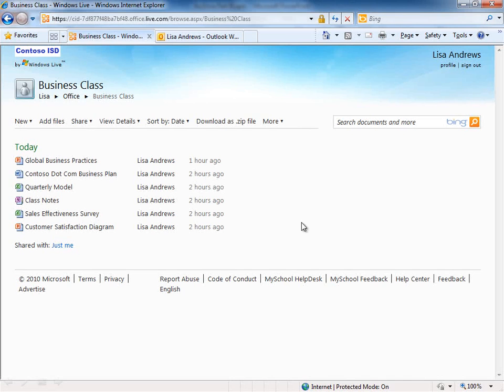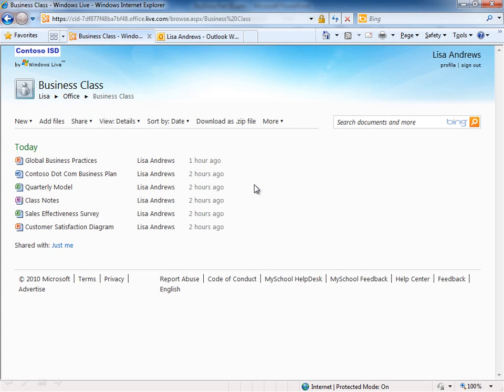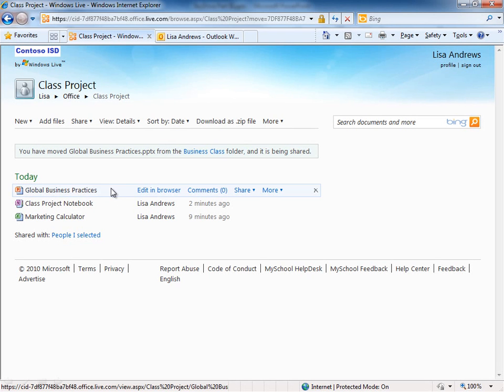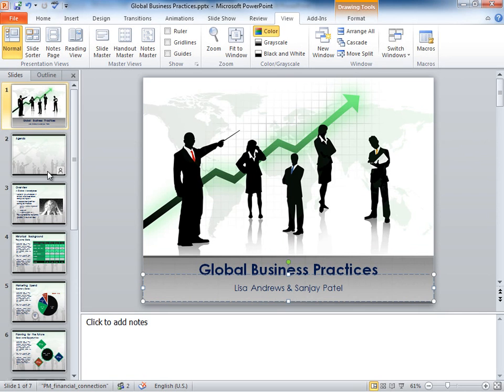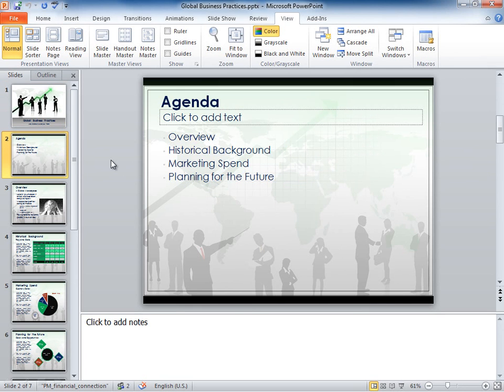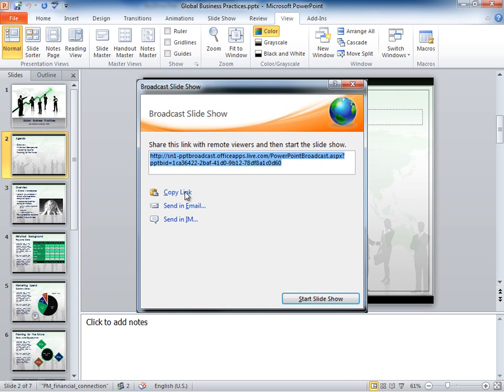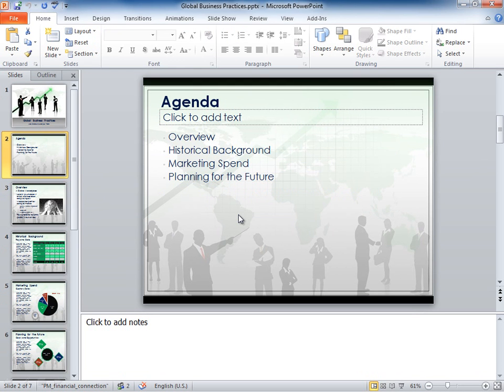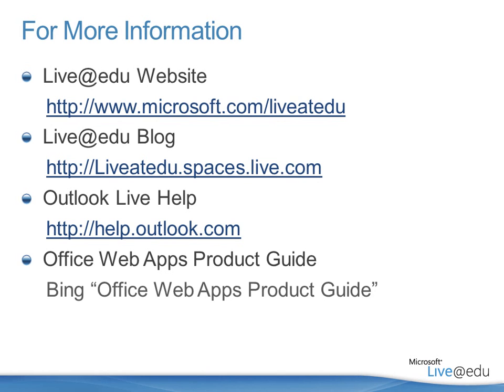HE Co authoring in Office 2010